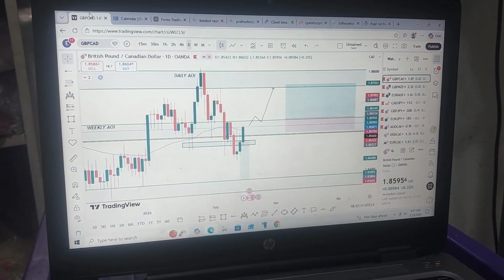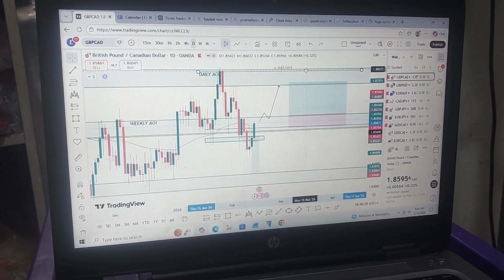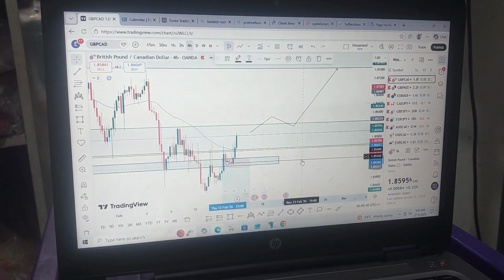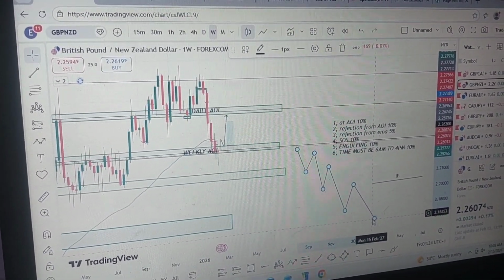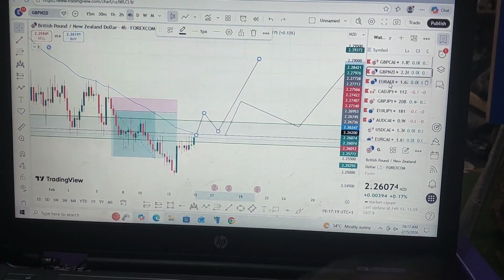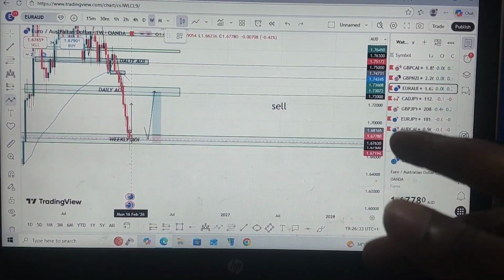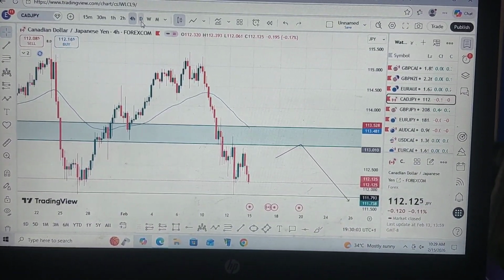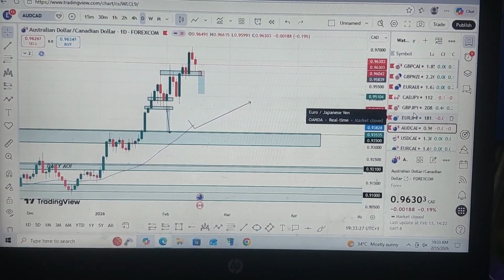Top down analysis for this week(trading is so easy with the GS APEX STRATEGY)